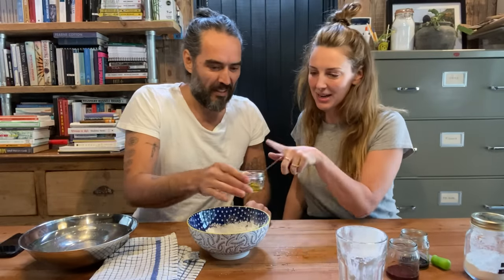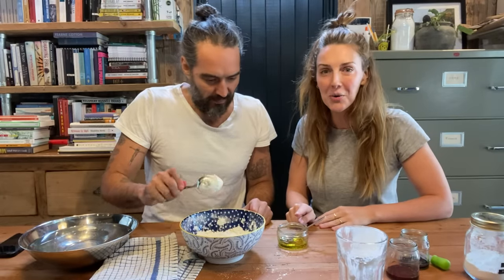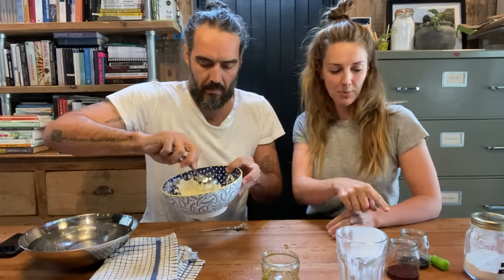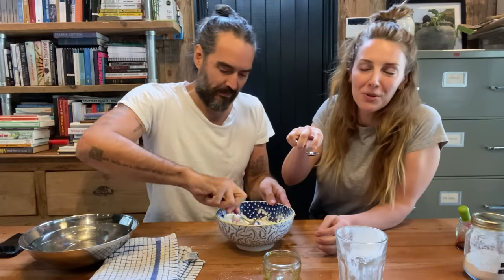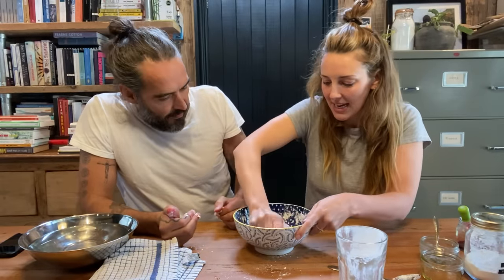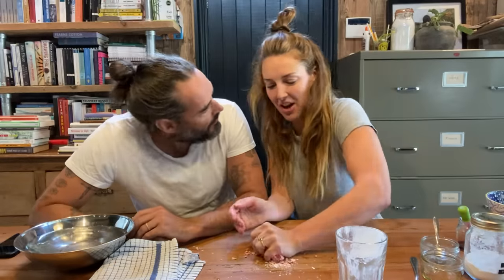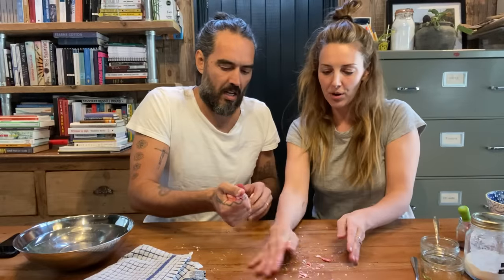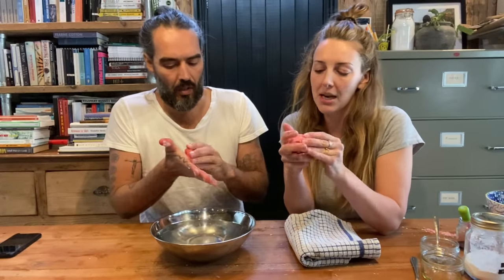Russell AND Laura Brand On Staying Sane & Making Soap!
Me and the missus made this for HopeFromHome. Give it a watch, give it a go. Do wot ya can! And Stay Free.
Thank you to the frontline workers and medical teams fighting for us all. Just go to hopefromhome.tiltify.com.

Elites are taking over! Our only hope is to form our own. and get weekly bulletins too incendiary for anything but your private inbox.
*not a euphemism

Listen to my Luminary Original podcast, Under The Skin, to hear from guests including Edward Snowden, Jonathan Haidt, Jordan Peterson, Naomi Klein, Kehinde Andrews, Adam Curtis and Vandana Shiva.

My NEW weekly meditation podcast, Above the Noise, is available now only on Luminary.

SEE ME LIVE! Check out my live events and buy tickets

My Audible Original, ‘Revelation', is out NOW!